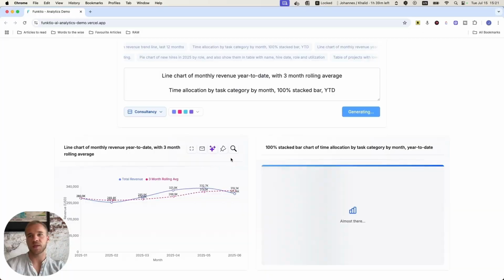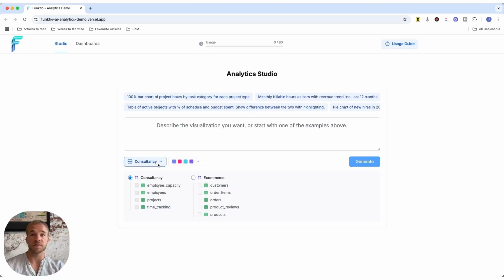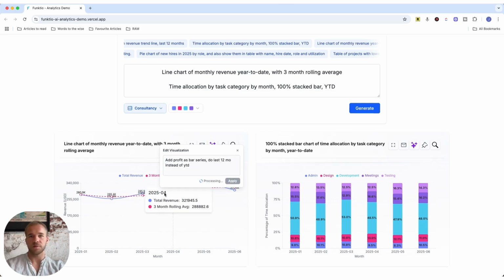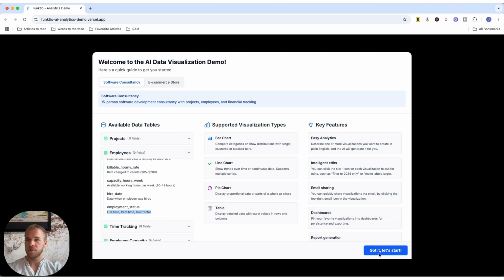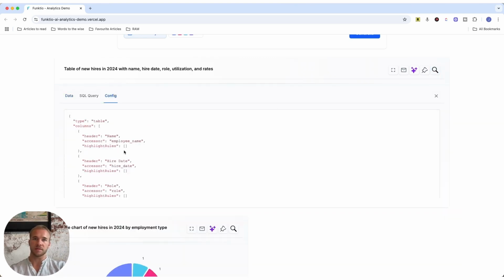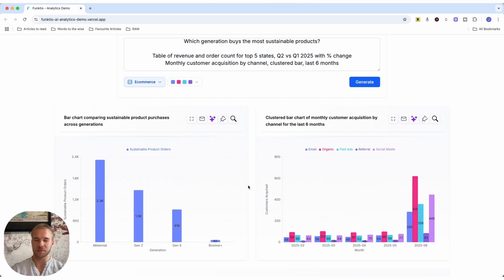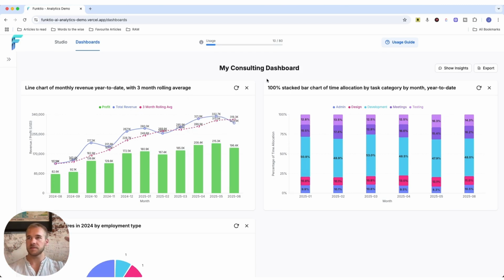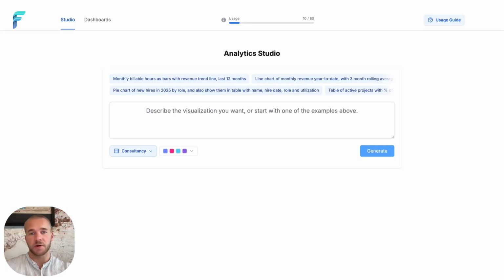How to Automate Reporting And Analytics with AI